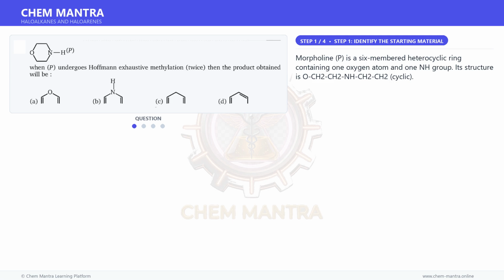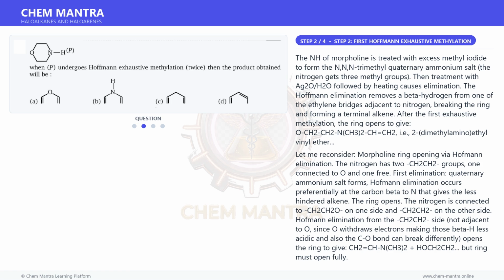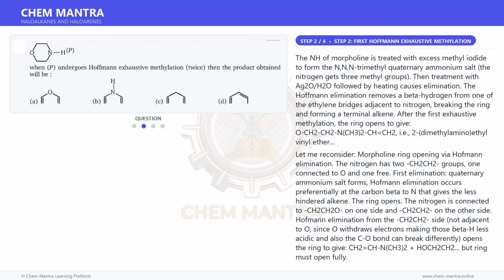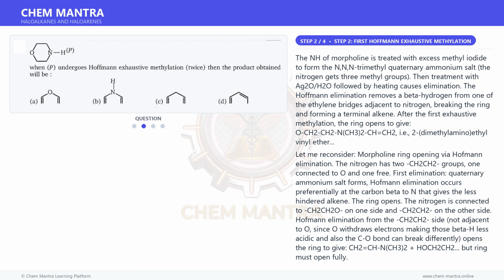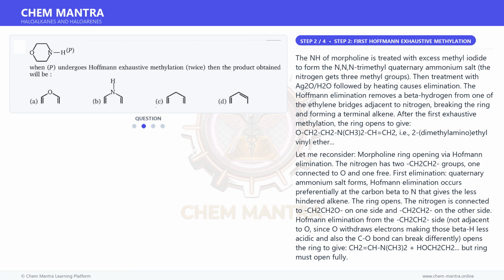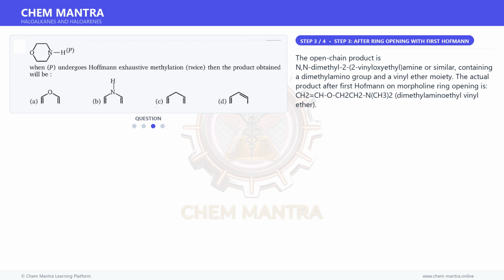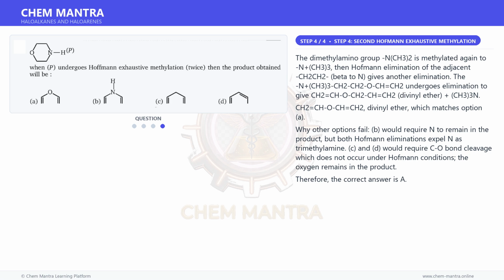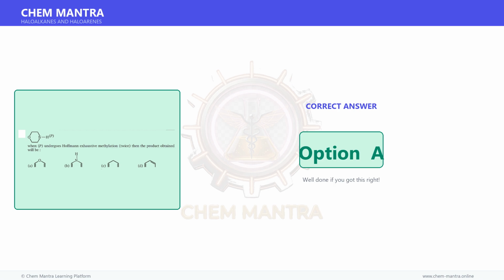Haloalkanes & Haloarenes | JEE & NEET Chemistry | Chem Mantra